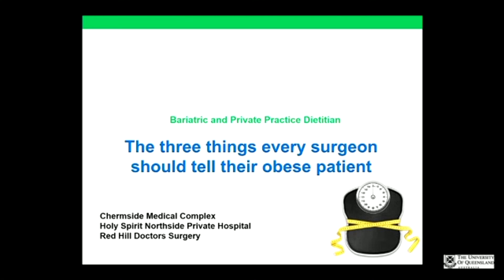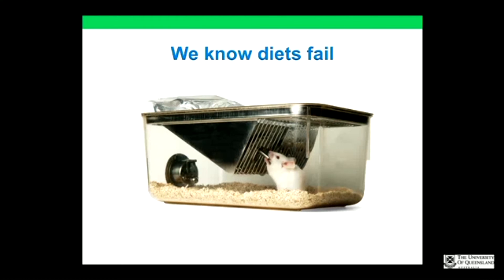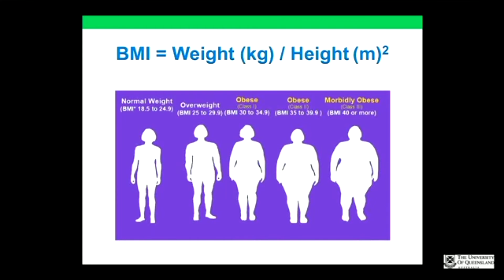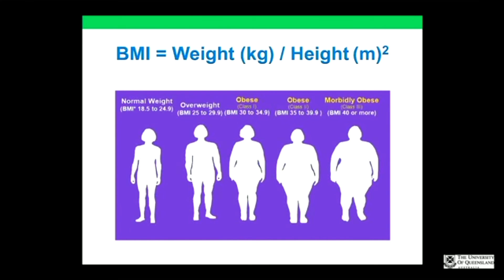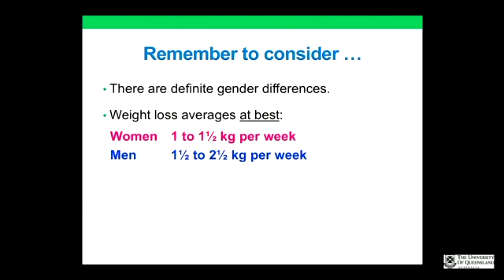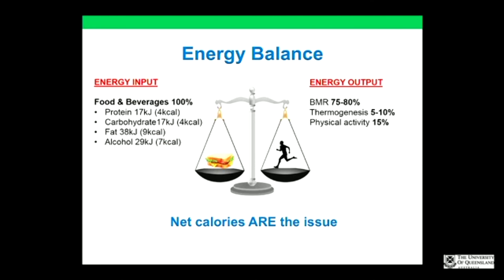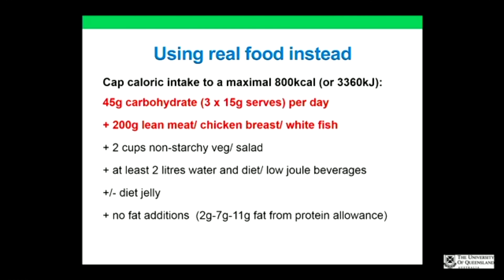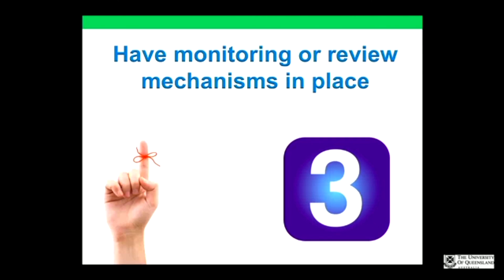The three things every surgeon should tell their obese patient - Ms Margaret Brooke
Session from Queensland Audit of Surgical Mortality (QASM) Seminar - The Obese Patient: Every Surgeon's Dilemma, 13 November 2015.